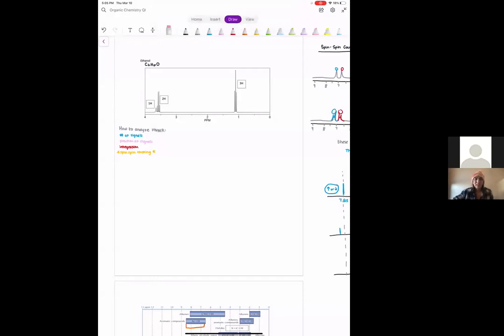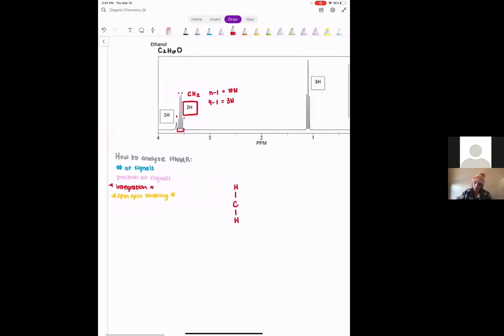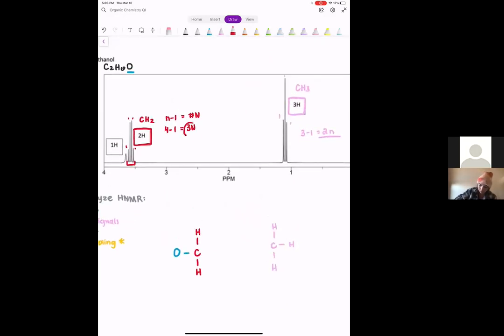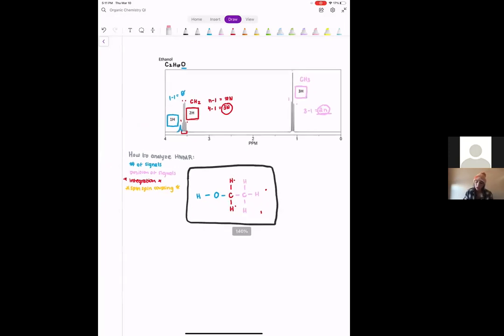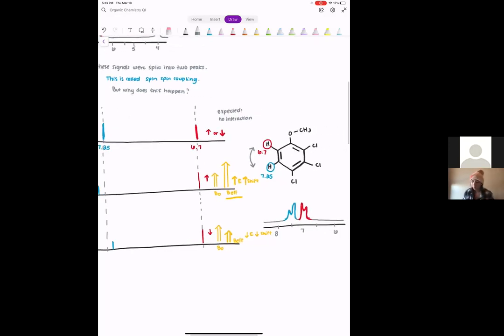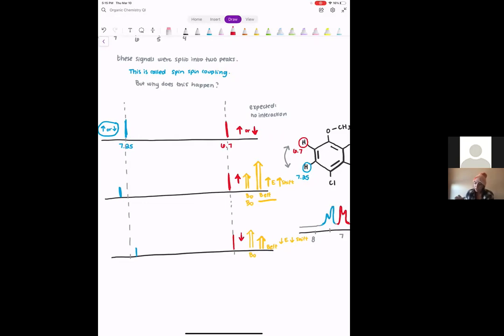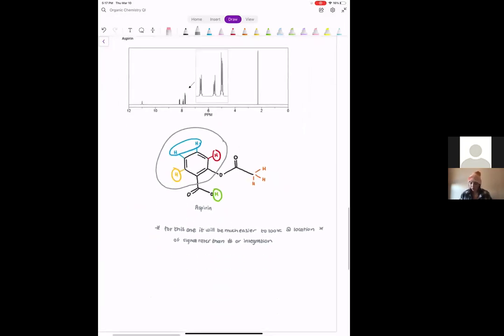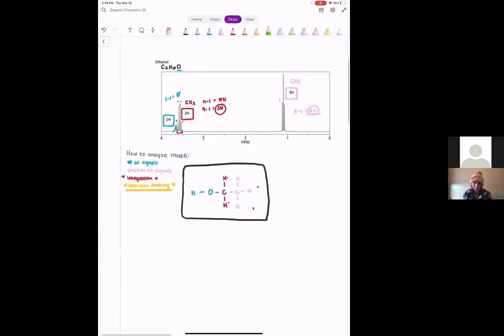Maggie Tisher Proton NMR Extra Credit Assignment